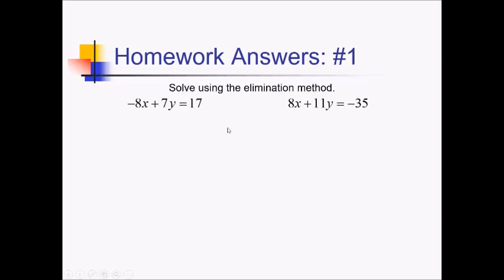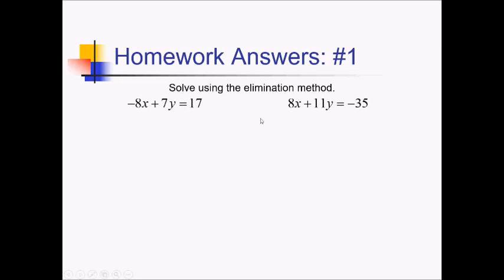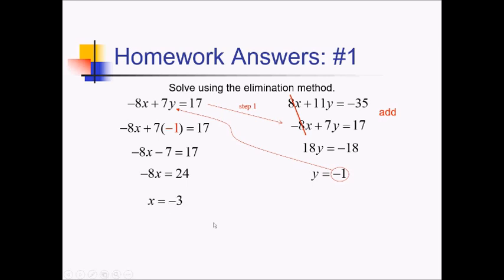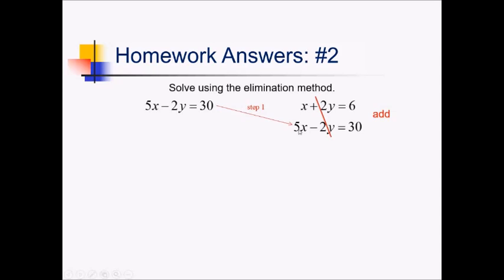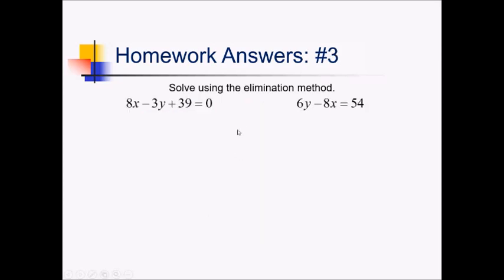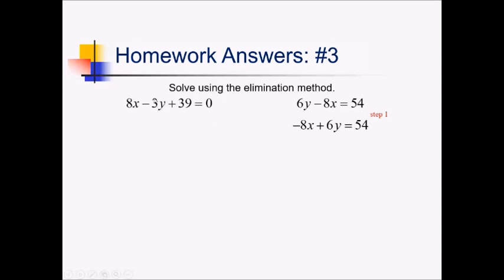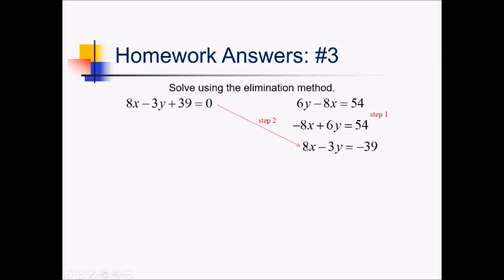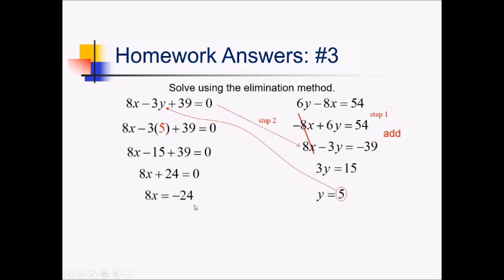Solving Systems of Linear Equations by Elimination: Problem Set #1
Worked problems on solving systems of linear equations by elimination.

Go here for a PDF and handout to go along with this video